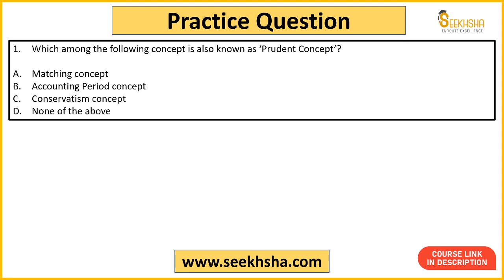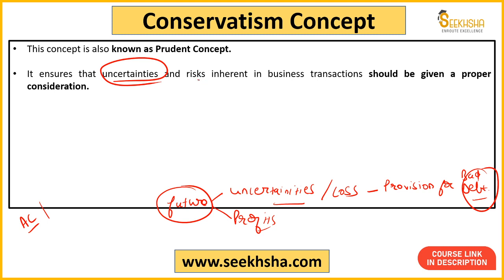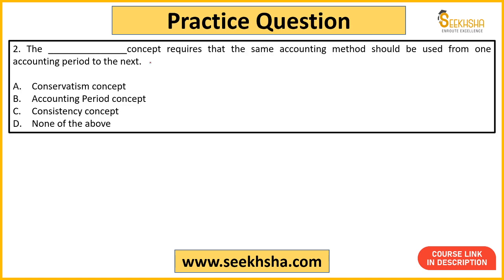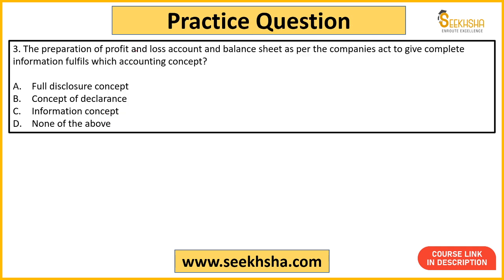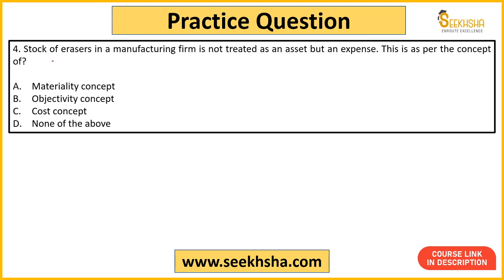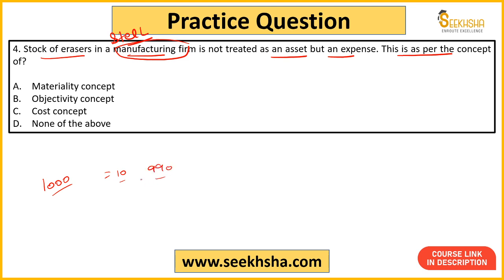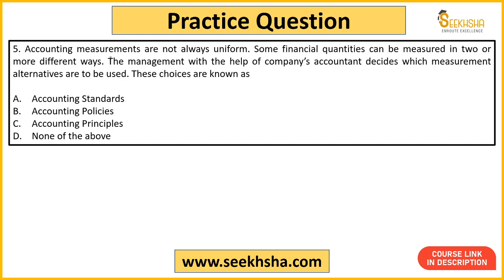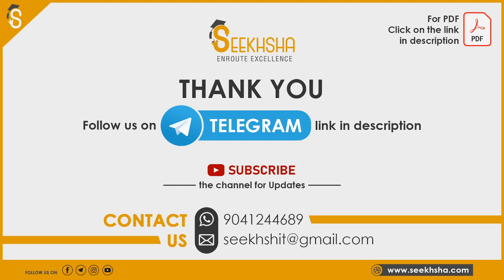L6- MCQs on Accountancy